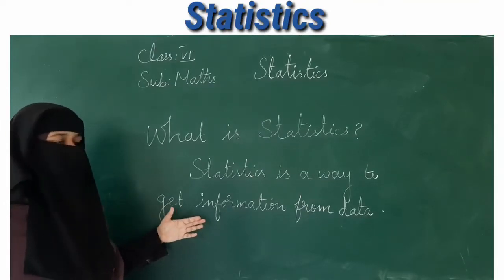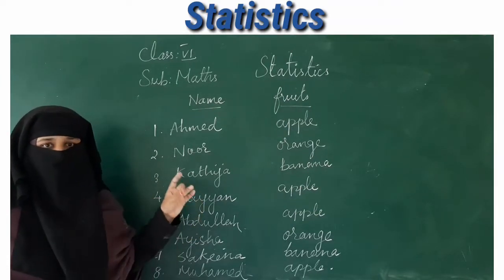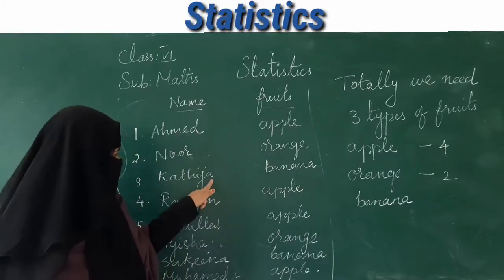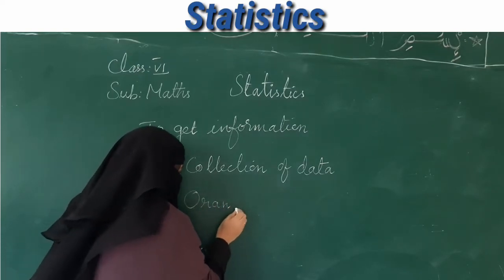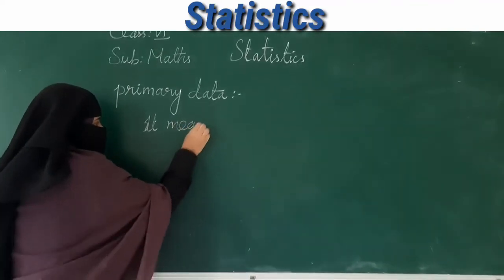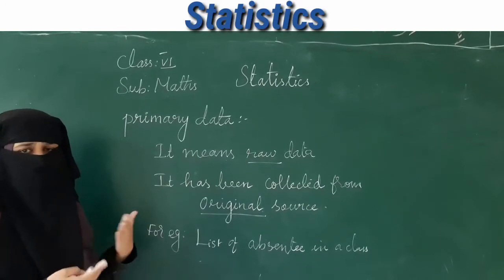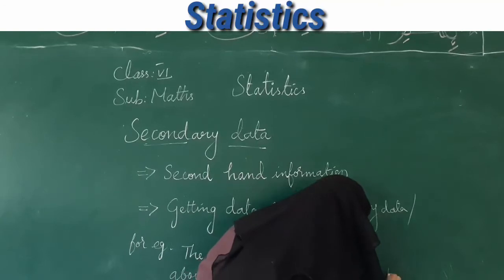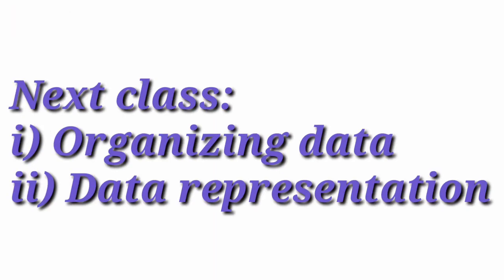RMS E-LEARNING CLASSROOM| CLASS:VI | SUBJECT: MATHS| CHAPTER. NO.5 STATISTICS